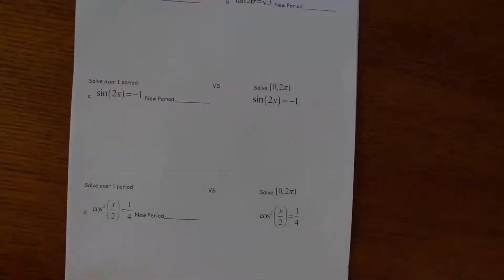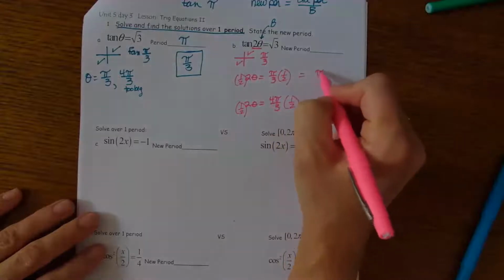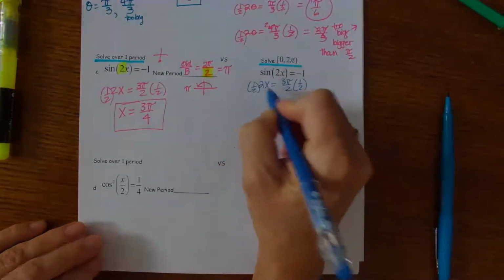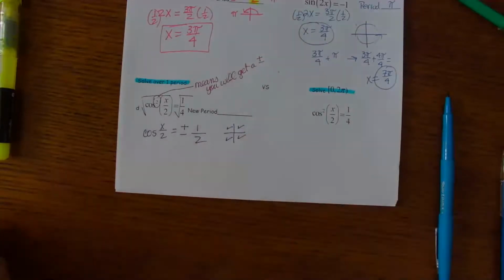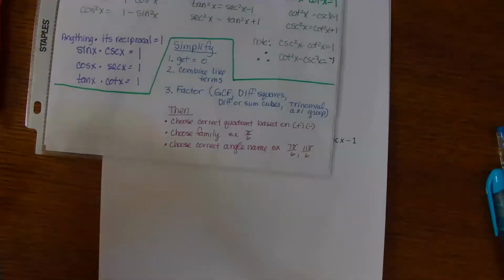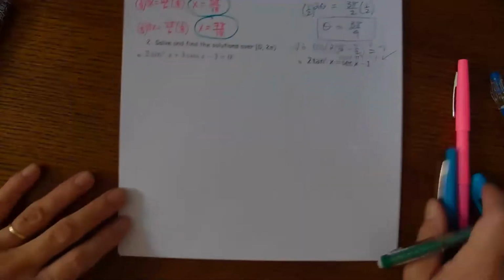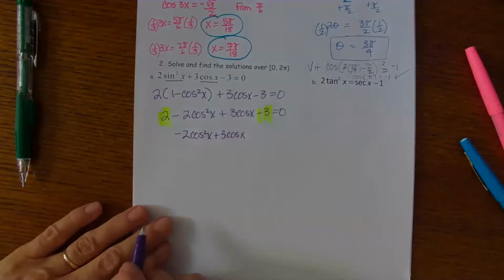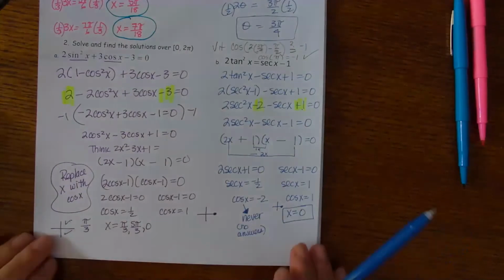Precalculus U5D3 Trig Equations part 2